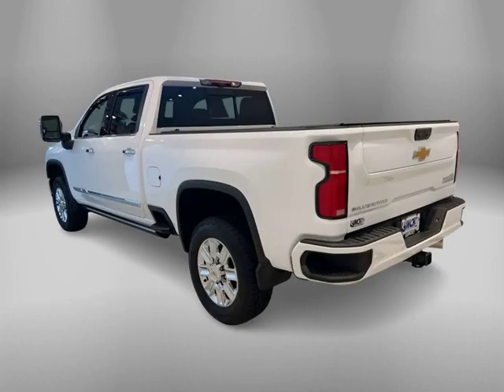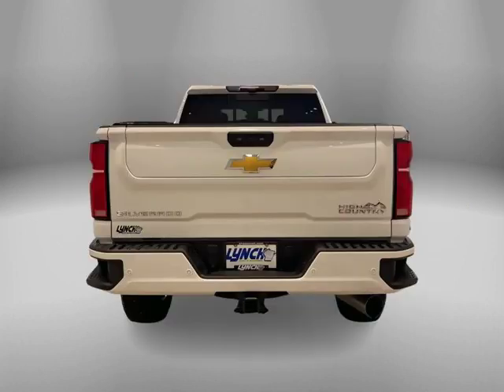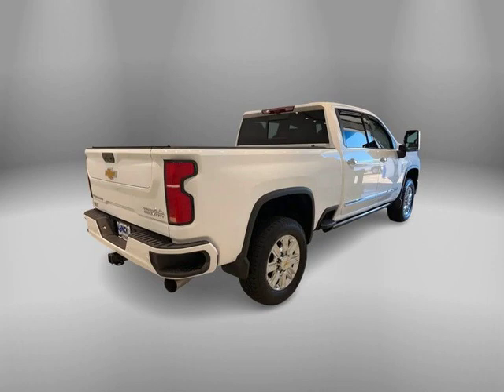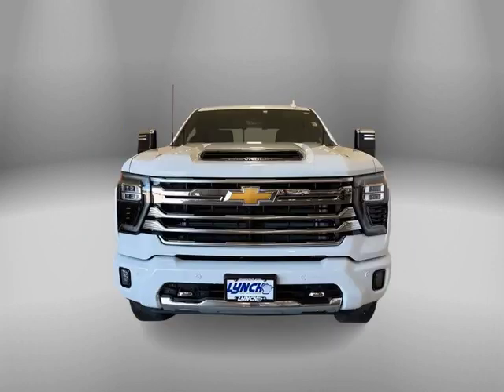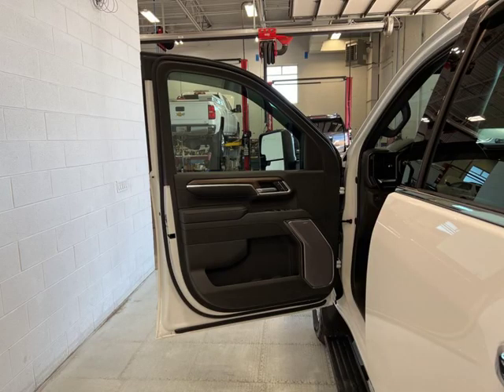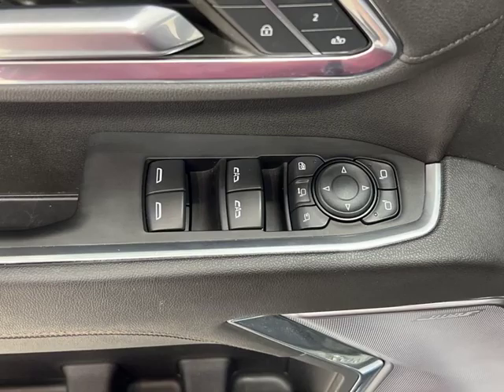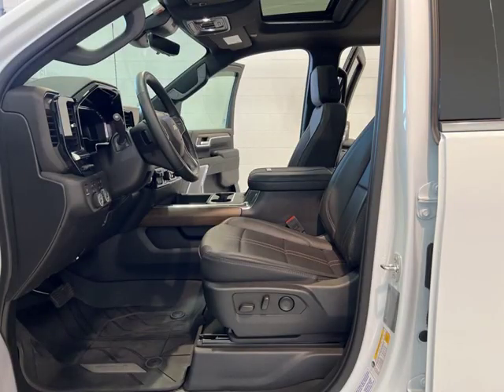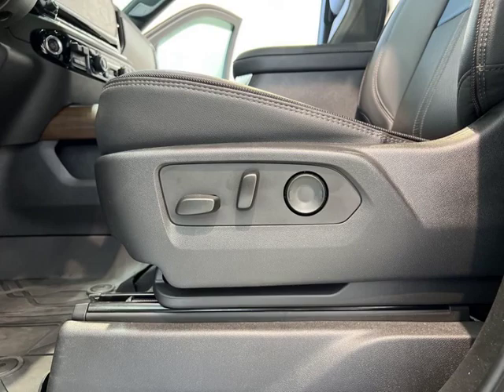2024 Chevrolet Silverado 2500 High Country | Stock Number: K240006B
Ready to tackle any terrain, this 2024 Chevrolet Silverado 2500 in summit white is built tough with its 4WD drivetrain and powerful V8, 6.6L engine. With only 3,673 miles on the odometer, this used truck is ready to go the distance. Get behind the wheel of this capable and reliable Silverado.

VIN: 1GC4YREY4RF128880
Stock Number: K240006B